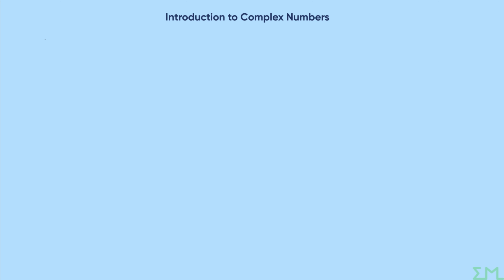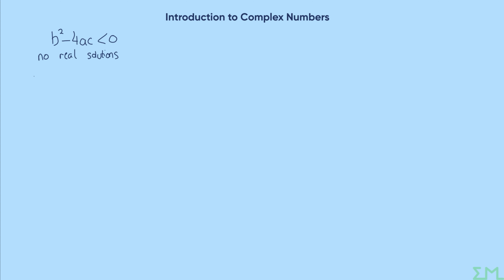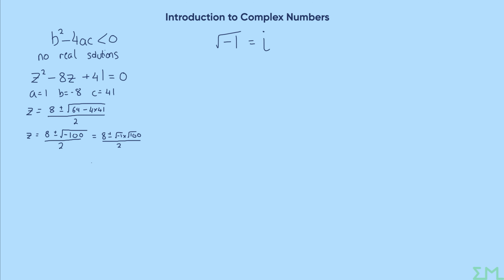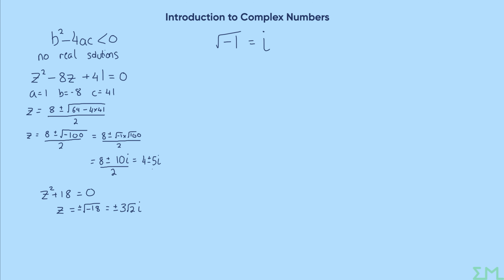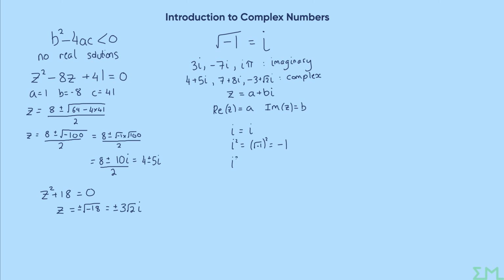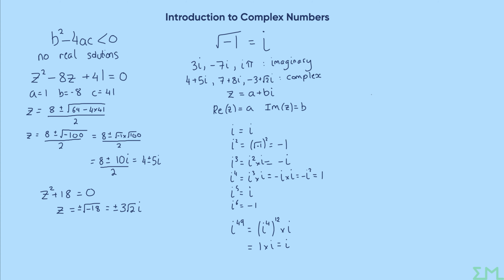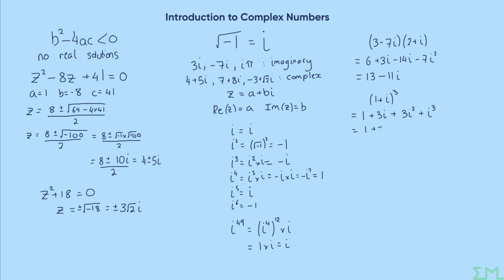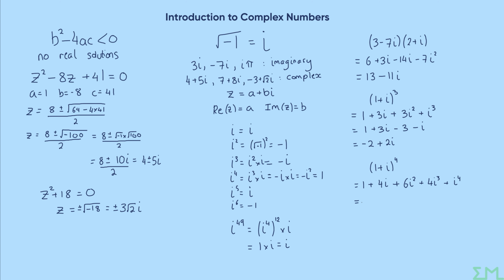Complex Numbers Introduction - Imaginary and Complex Numbers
What is a complex number? How do we deal with the square root of a negative number? When we square root a negative number we get an imaginary number. An expression containing a real number and an imaginary number is called complex. We look at where we might find a complex number and how they behave when we multiply them. Links are made to solving quadratic equations and the binomial expansion.

Watch this video to get a basic introduction to complex numbers. Follow the playlist to find out more about conjugate pairs, realising the denominator, modulus and argument, argand diagrams and much more!